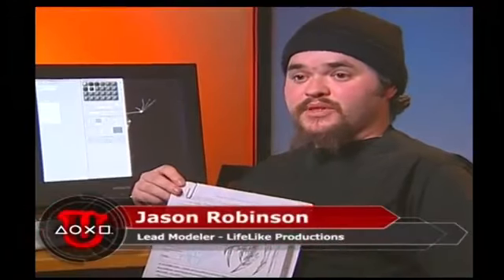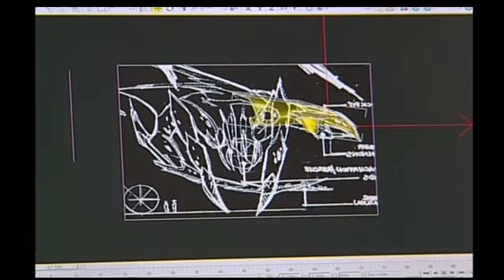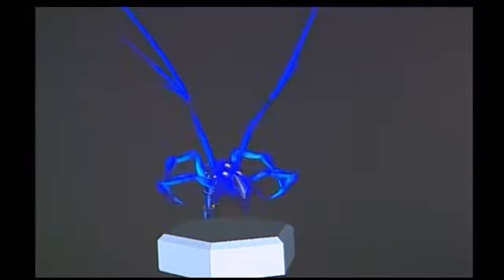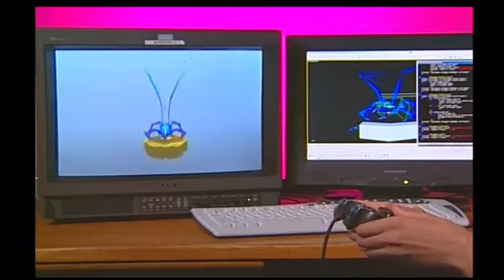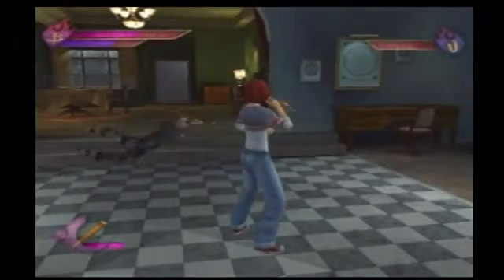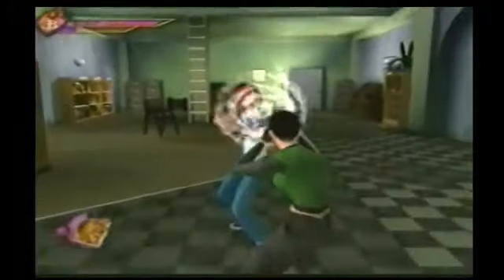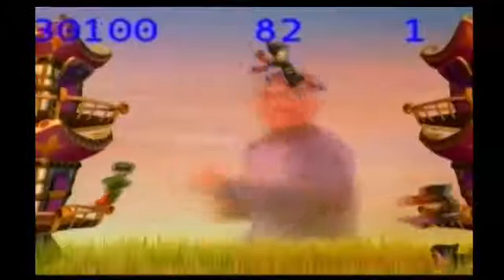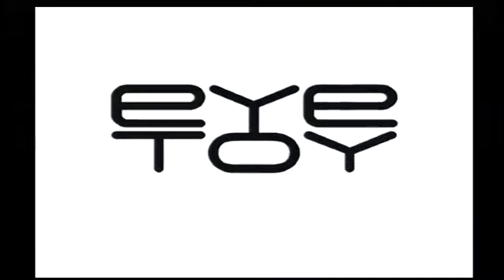OPM Issue #72 (September 2003) All Videos + Menu Walkthrough (Official U.S. PlayStation Magazine)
videogamesyo